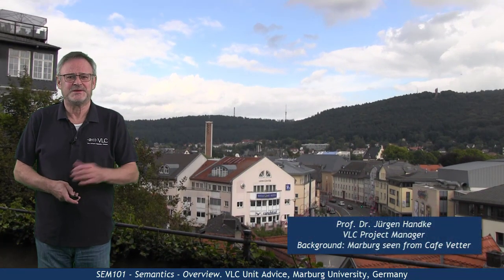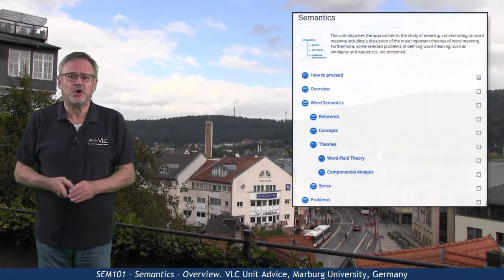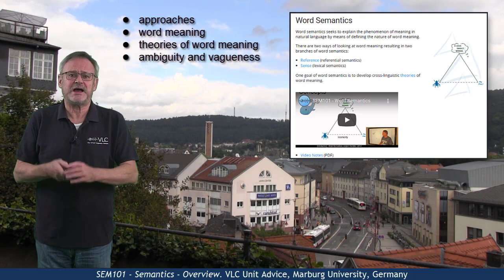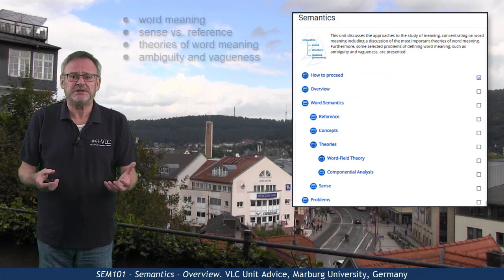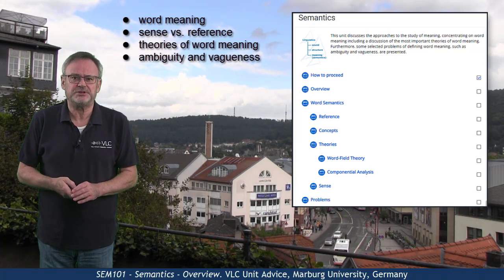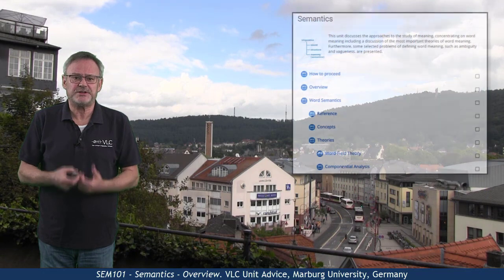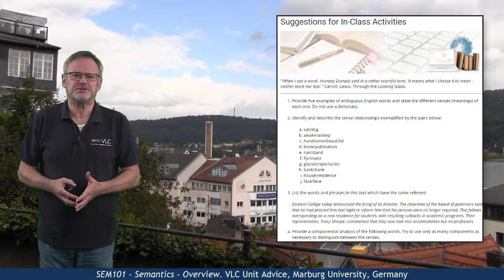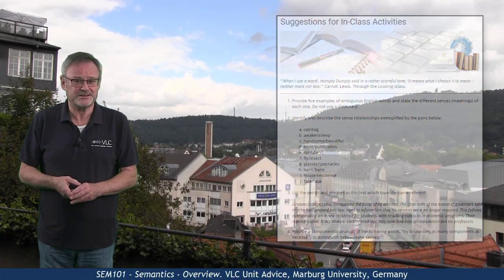SEM101 - Unit Advice (Semantics)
This short videoclip introduces the central goals of this E-Learning unit and provides some guidance as to how to proceed. Speaker: Prof. Dr. Jürgen Handke.